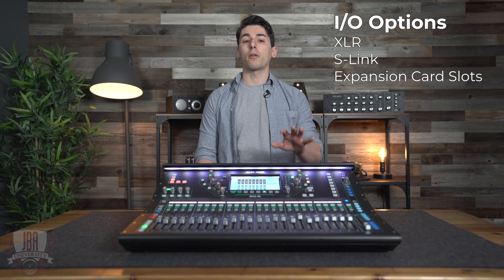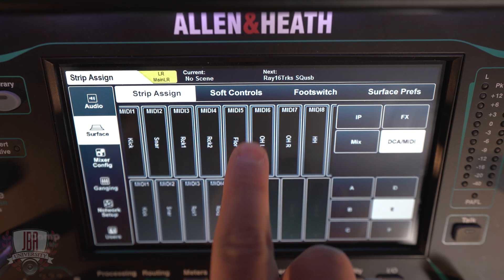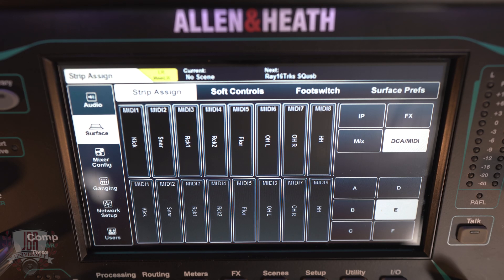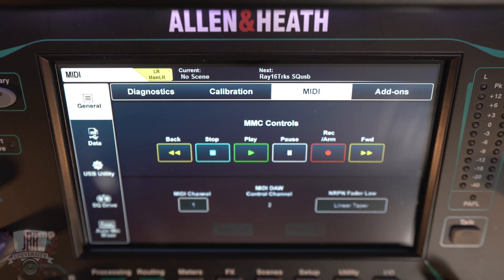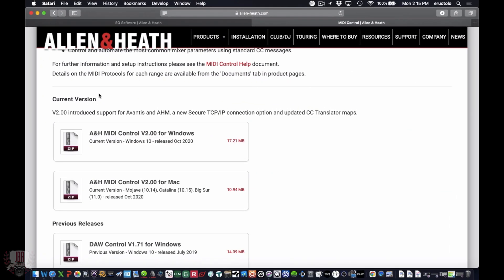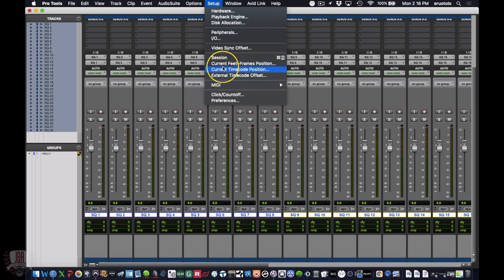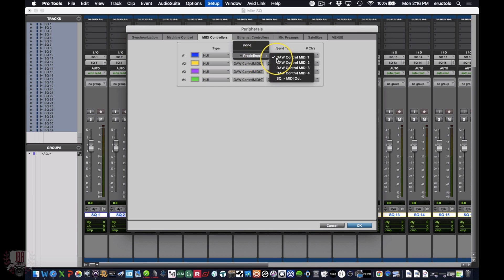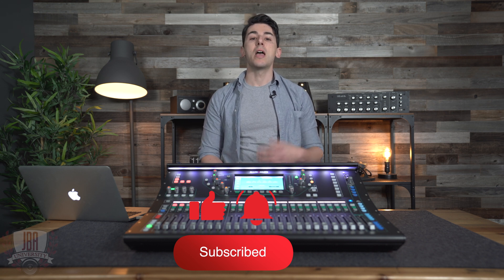How to use the Allen & Heath SQ mixing console to control your DAW / Pro Tools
In this video we'll show you how to use an Allen & Heath SQ mixer as a DAW controller for Pro Tools (although you can follow the steps and consult your DAW manual to use any DAW).

Item ID:                         KGDY9CB
Author Username:                 AudiophileTrax
Licensee:                        Brett
Registered Project Name:         JBA SQ DAW Control Video
License Date:                    December 18th, 2020